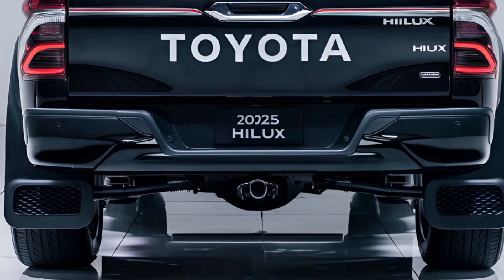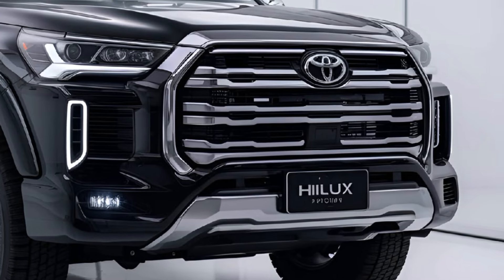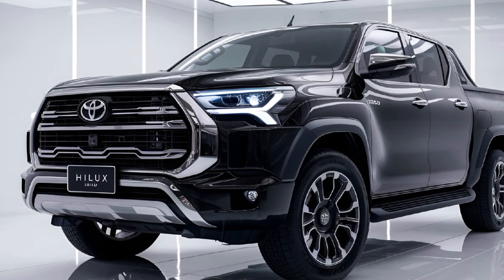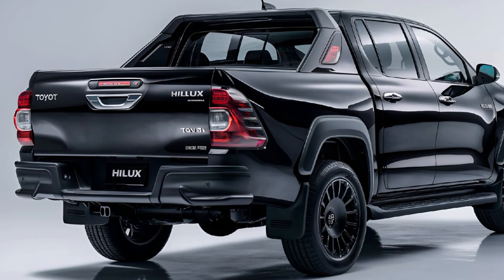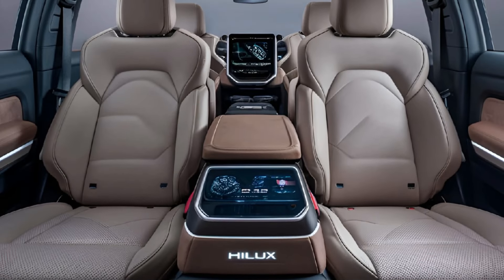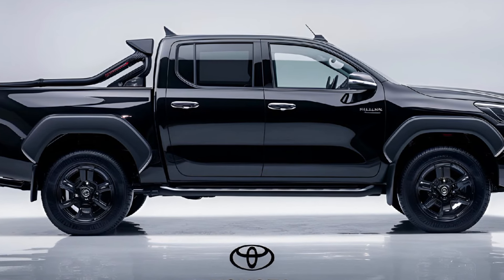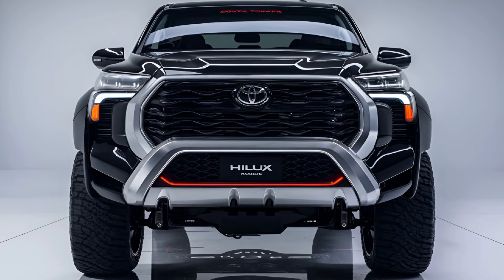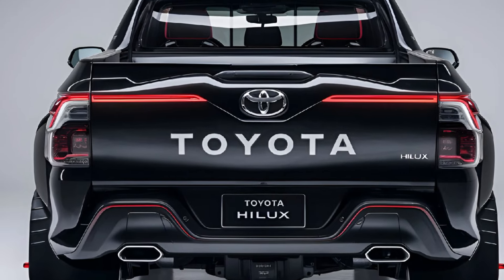2025 Toyota Hilux: The Powerful King of Pickup Trucks!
Is the 2025 Toyota Hilux the Best Pickup Ever? Find Out Now!

In this video, we dive into the 2025 Toyota Hilux, a pickup truck that redefines toughness and versatility. Discover its bold new design, powerful performance upgrades, and luxurious interior features. We’ll also explore advanced safety technologies and pricing options that make the Hilux a standout choice for both work and play. Don’t miss our comprehensive overview of why this truck is a must-see for any automotive enthusiast!